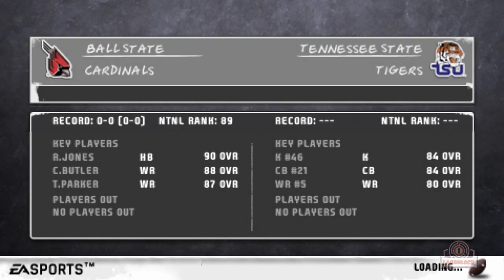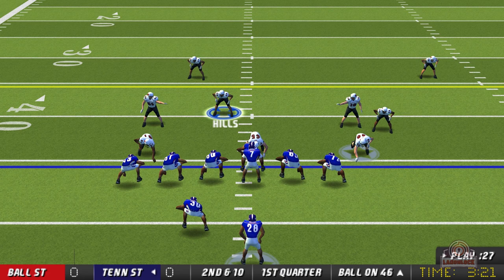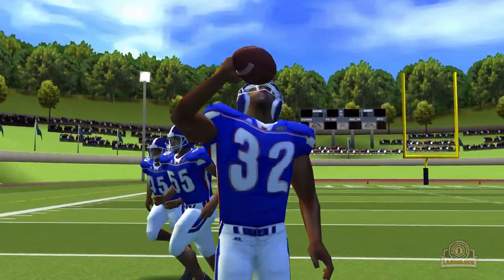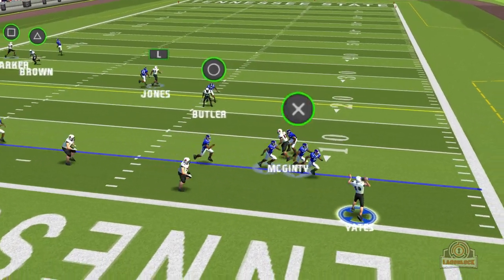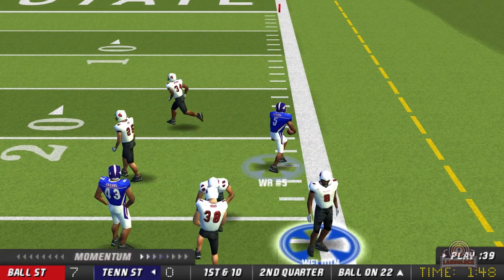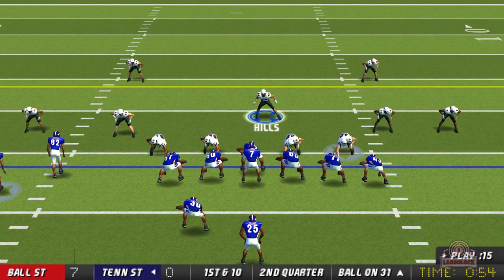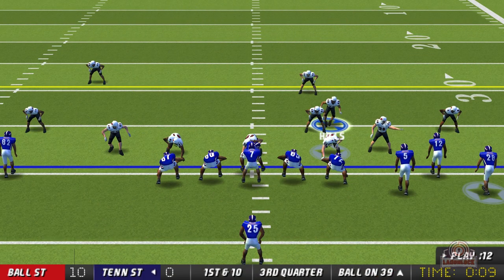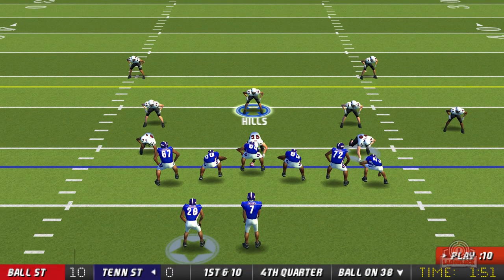Fresh Start! - NCAA Football 10 (PSP) Ball State Cardinals Dynasty - EP 01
The Cardinals are on the road in week 1 against the Tennessee State Tigers.